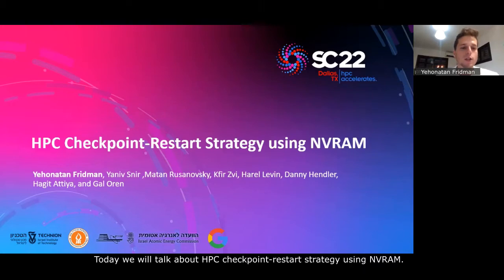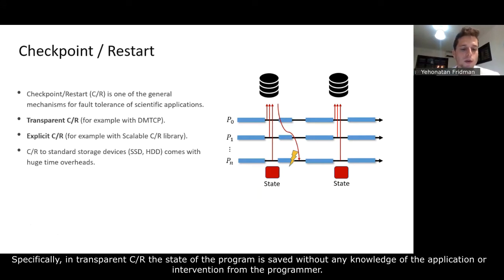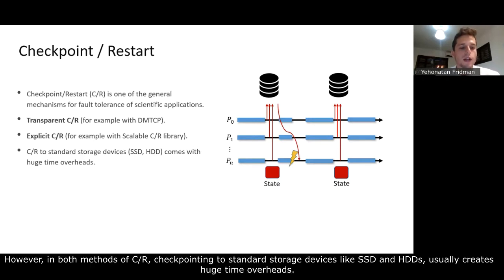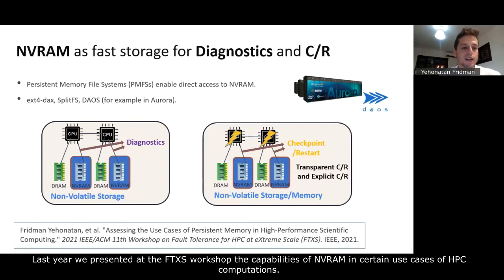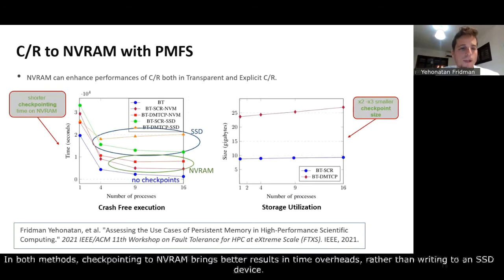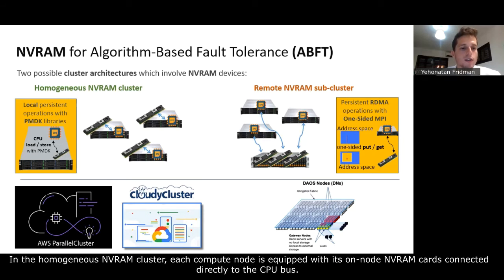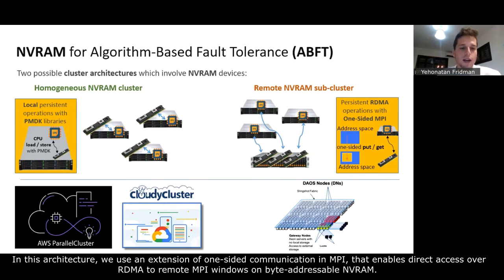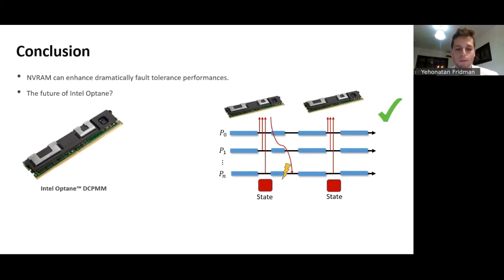HPC checkpoint-restart strategy using NVRAM (SuperCheck SC22)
The recent entrance of the High-Performance Computing (HPC) world into the exascale era challenges how vast amounts of data are analyzed, manipulated, and stored. However, the already substantial performance gap between computing, memory, and storage expands rapidly in the presence of distributed large-scale applications on new generation supercomputers. The widest gap of all, the memory-storage one, is still 2-3 orders of magnitude wide. As a result, said applications struggle with two main storage-oriented tasks – diagnostics and checkpointing – in which there is a need to persist data during runtime for further usage. Recently, novel interdependent introductions of non-volatile RAM (NVRAM) hardware and persistent memory file systems (PMFSs) were made to the storage stack and are planned to collectively integrate into the next Aurora exascale system. Fridman et al. (FTXS@SC’21) benchmarked the diagnostics (FIO, BT-IO) and checkpointing (SCR, DMTCP) use-cases as in supercomputers with the aid of NVRAM and several PMFSs, excluding block-oriented non-volatile devices. Rather, this strategy solely relies on using RAM-NVRAM and even pure-NVRAM memory-storage configuration. We review these results, and introduce how NVRAM can be utilized not only for C/R mechanisms and diagnostics via PMFSs, but also for Algorithm-Based Fault Tolerance (ABFT), with the PMDK library and MPI one-sided communication directly to byte-addressable NVRAM. We specifically focus on Exact State Reconstruction of iterative linear solvers. We show that this strategy utilizes hardware properly and reliably, achieving best-known performances for those use-cases and, as such, suggesting a new approach to devise HPC recoverable algorithms.